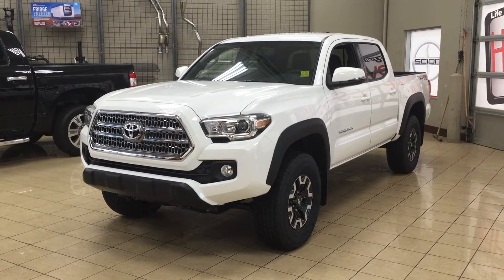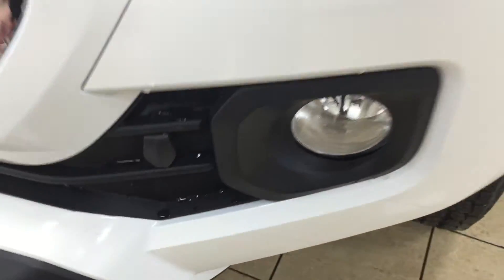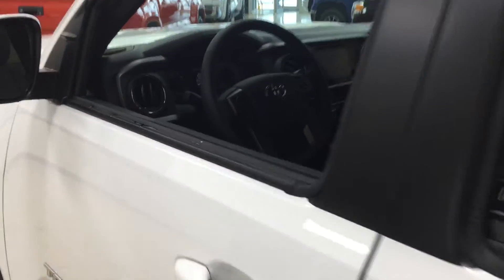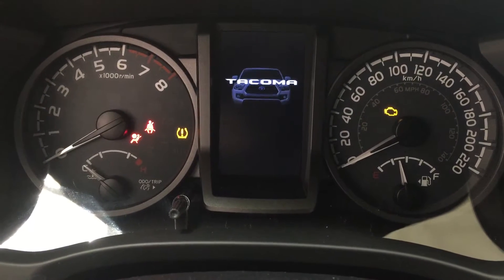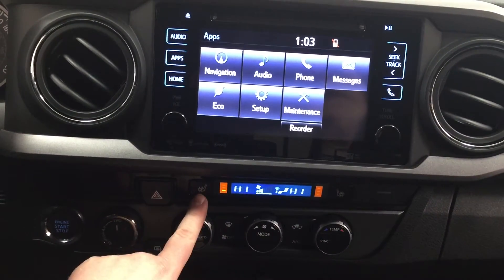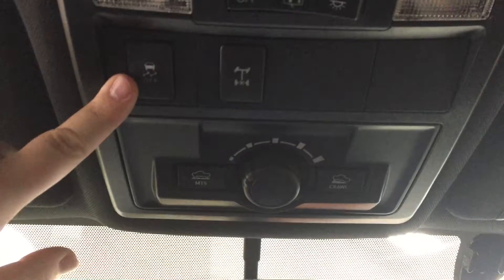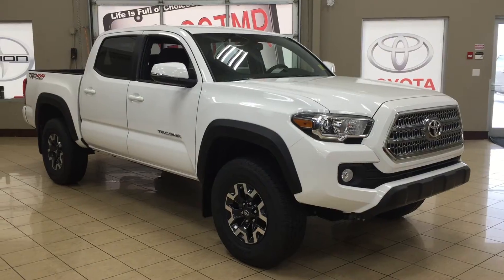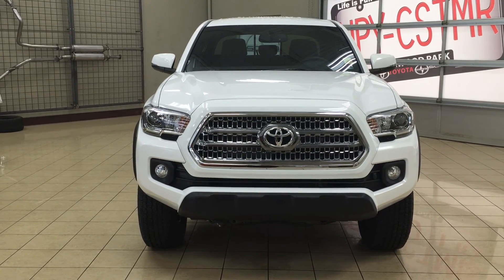2017 Toyota Tacoma TRD Off-Road Review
This is a 2017 Toyota Tacoma 4WD Double Cab V6 Auto TRD Off Road with 6-Speed A/T transmission White[0040,Alpine White] color and Dark Grey interior color.  This video is recorded and uploaded by cDemo Mobile Inspector